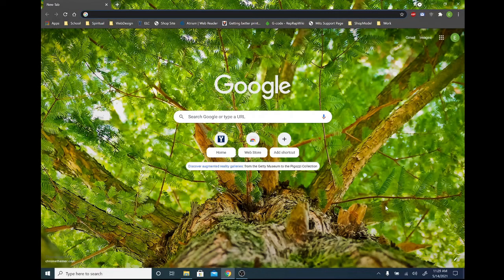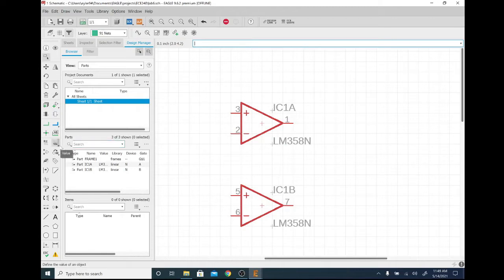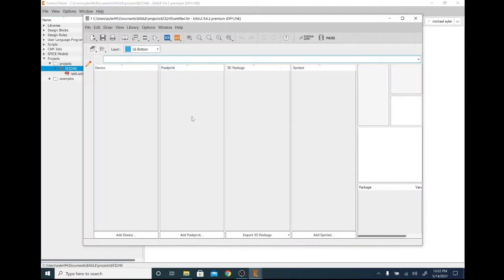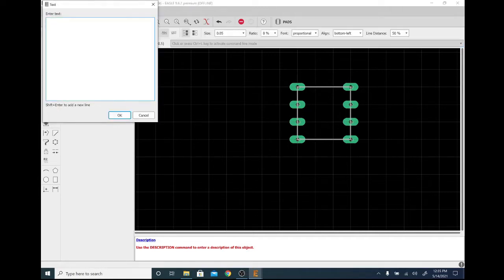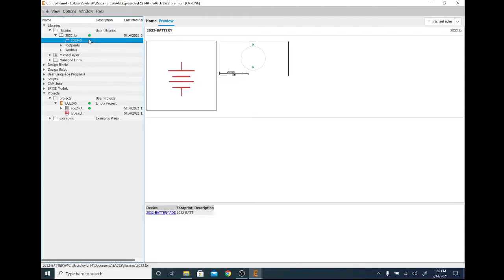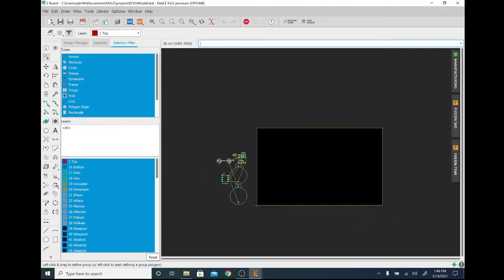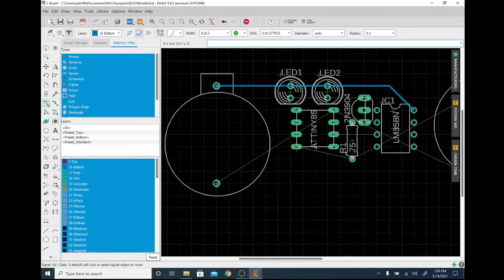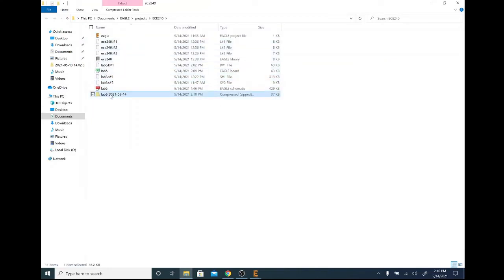Basic PCB Design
This video walks through the design of a PCB board.  The three parts to the design are creating the schematic (3:20), wiring the board (28:30) and submitting it to the ELC.  Here are a set of links for the various part of the video for quick access to the different parts:
Creating Schematic
   Downloading Eagle software (1:50)
   Setting up new project (2:50)
   Creating schematic (3:20)
   Adding a part (3:50)
   Searching for a part (5:50)
   Adding Power Rails, ‘invoke’ command (7:00)
   Custom part (11:50)
   Downloading a part from Digikey: see video in playlist called: Basic Component Design with EAGLE
Wiring board
   Creating board (28:30)
   Setting up grid (29:20)
   Dragging components (29:40)
   Cleaning up wiring using ‘rat nest’ (30:50)
   Minimizing the crossing of yellow lines (32:40)
   Routing wires (33:20)
   Setting up ground plane (35:20)
Submitting to the ELC
   Setting up design rules (37:20)
   Design rule check (38:40)
   Create CAM file (39:20)